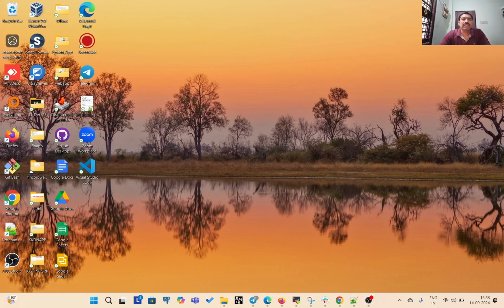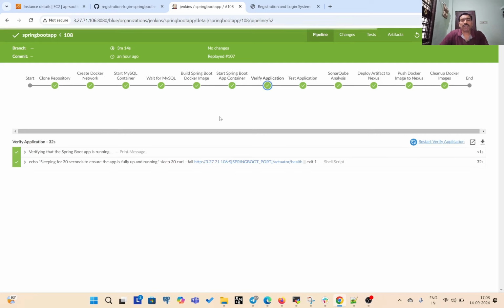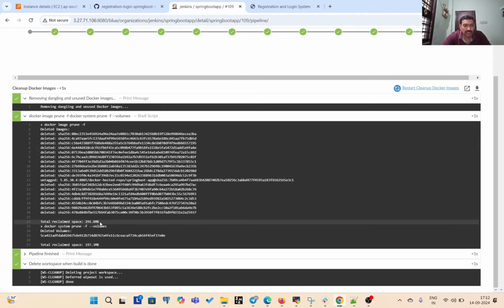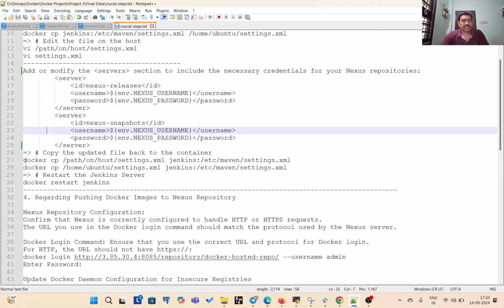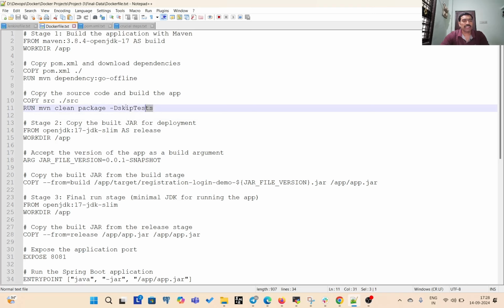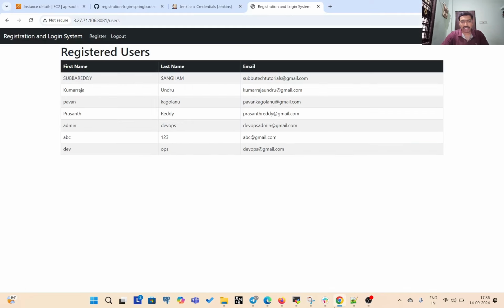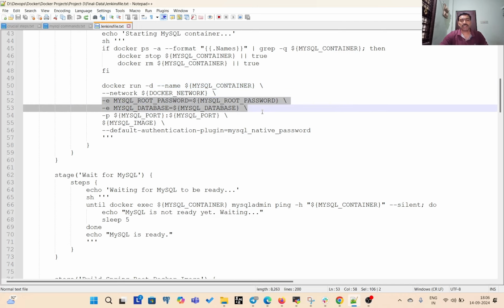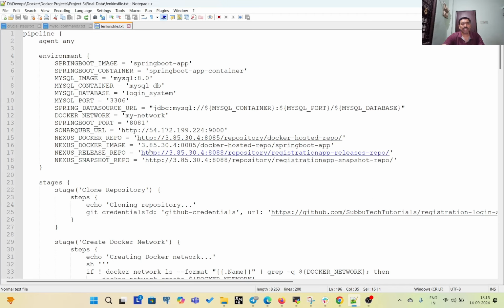End-to-End CI/CD Pipeline Project for Spring Boot APP with Jenkins, Docker, SonarQube & Nexus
In this project, I implemented a fully automated CI/CD pipeline for a Spring Boot application using Jenkins, Docker, MySQL, SonarQube, and Nexus. The pipeline handles every stage of the development lifecycle, from code retrieval to deployment.

Key Stages:
Clone Repo: Fetch latest code from GitHub.
Create Docker Network: Enable container communication.
MySQL Container: Launch MySQL with app-specific DB.
Build App Image: Create a Docker image for the Spring Boot app.
Run App Container: Start the app, connect to MySQL.
Health Check: Verify app status via /actuator/health.
Test Execution: Run unit and integration tests with Maven.
SonarQube Analysis: Perform static code quality checks.
Nexus Deployment: Push JAR artifact to Nexus.
Push Docker Image: Upload the Docker image to a Nexus Docker repo.
Cleanup: Remove unused Docker images.
This automated pipeline ensures smooth continuous integration and delivery, making the development process efficient and reliable.